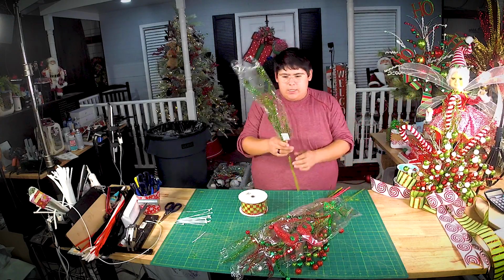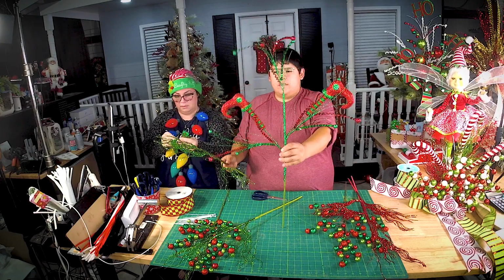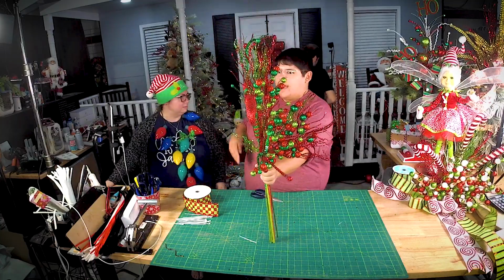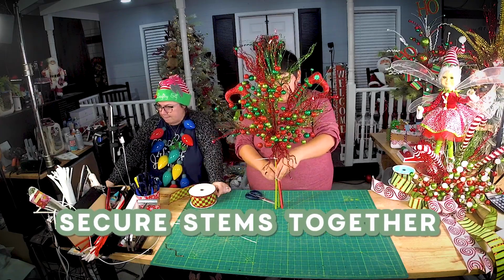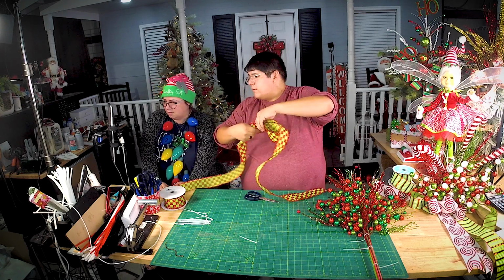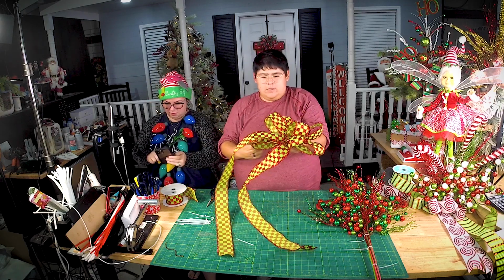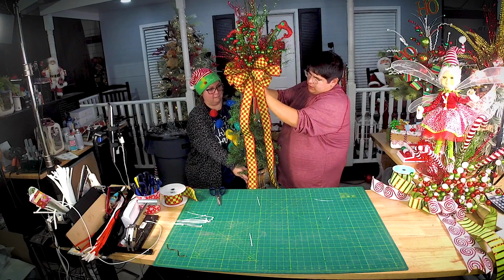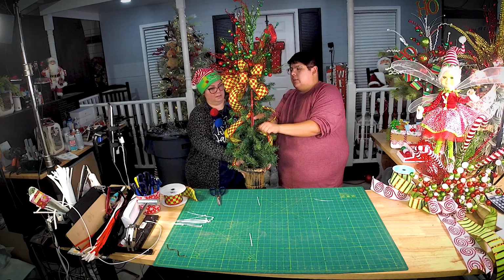DIY Whimsical Christmas Tree Topper with Elf Legs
0:00 - Introduction
0:10 - Fluffing the Stems
0:38 - Layering the Stems
1:30 - Securing Stems together
1:45 - Making a Bow
3:20 - Attaching the Bow
3:30 - Adding to a Tree + Finished Tree Topper

Tired of the same old Christmas tree toppers?

Well, we’ve got the perfect solution for you! Join Coach Mel and Coach Jordan as they show you how to make a Christmas tree topper with Elf Legs. It is a fun and one-of-a-kind decor that is sure to add an extra flair to your Christmas tree.

This project is simple enough that anyone can do it, but it also has the potential to be extravagant and over-the-top if you want it to be. So let your imagination run wild and have some fun with this one!

Follow our simple tutorial and create your own Whimsical Christmas Tree Topper today!

➤You’ll love this video if you’re looking for:
Whimsical DIY Christmas Tree Topper
How to make a Christmas tree topper
Christmas Home Decor Ideas
DIY Christmas Tree Topper Tutorial